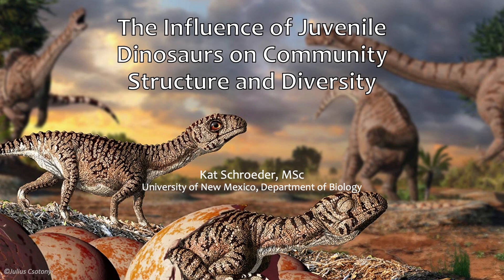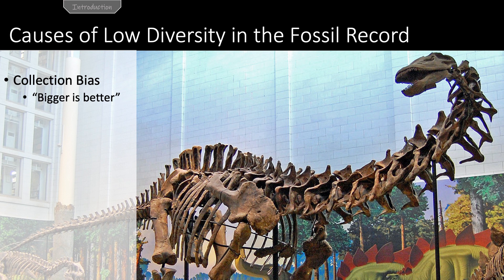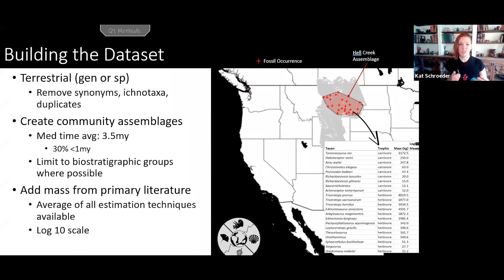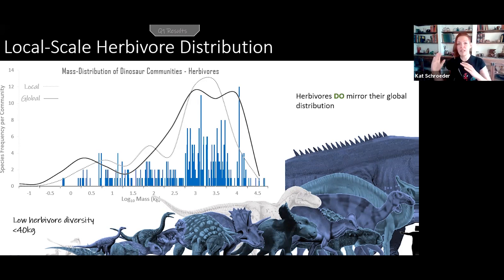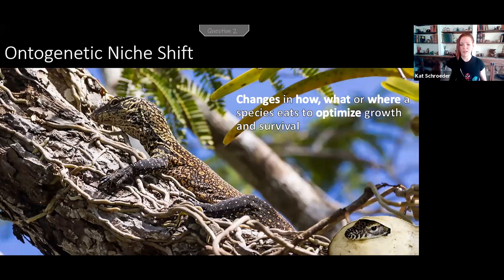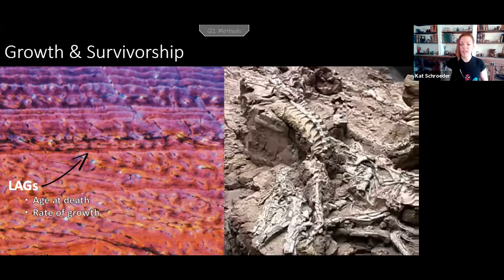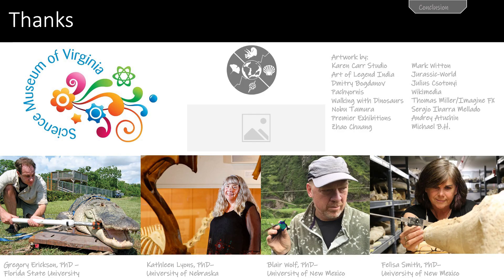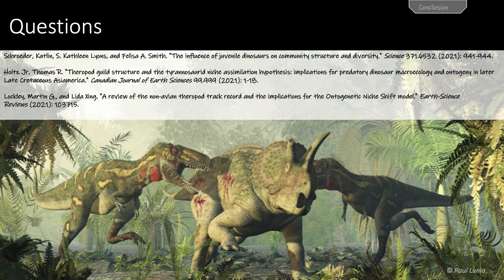Lunch Break Science: The Influence of Juvenile Dinosaurs on Community Structure and Diversity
On September 8, 2021, Kat Schroeder, Ph. D. Candidate at the University of New Mexico presented, "The Influence of Juvenile Dinosaurs on Community Structure and Diversity."

Despite dominating the landscape for over 150 million years, non-avian dinosaurs never reached the same level of diversity as seen in modern vertebrates. Dinosaur's low diversity may be due to extreme size differences between adults and juveniles and associated changes in shape through growth.

In this presentation Kat Schroeder, Ph. D. Candidate at the University of New Mexico, discusses the impact of juvenile dinosaurs on the structure of 43 different communities spanning 136 million years and all seven continents. Kat also examines the distribution of body sizes of carnivores and herbivores and pays special attention to the ecological drivers behind low diversity in medium sized carnivorous dinosaurs. Additionally, Kat discusses the possible role juvenile megatheropods played in the faunal turnover from the Jurassic to the Cretaceous.